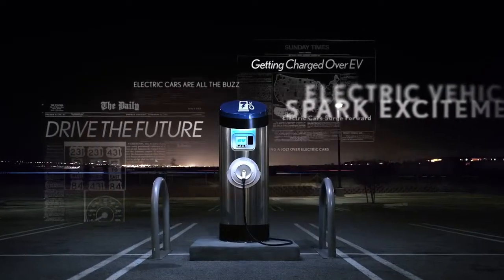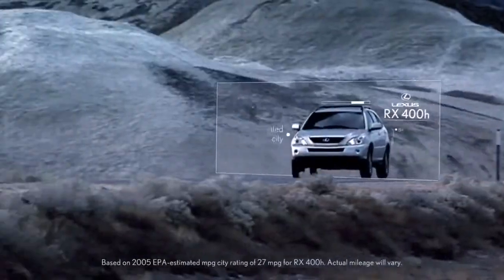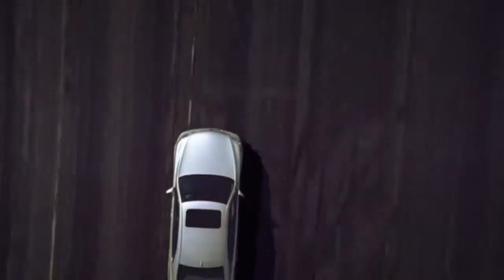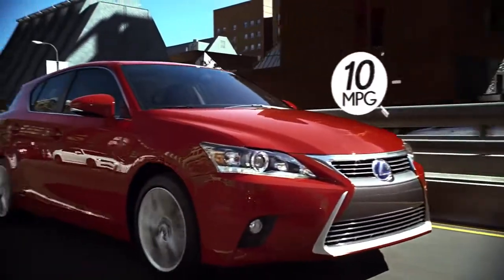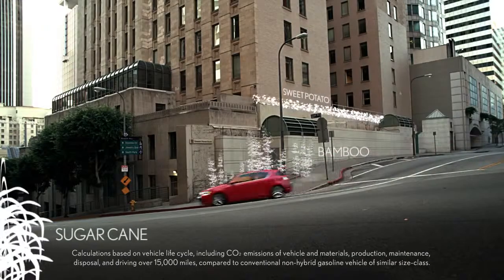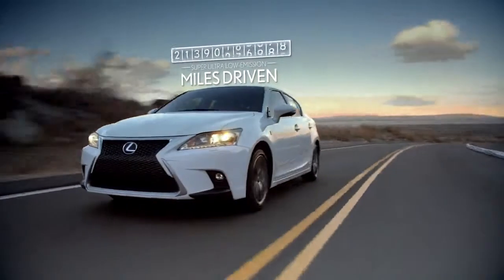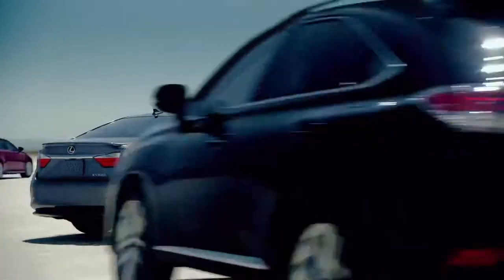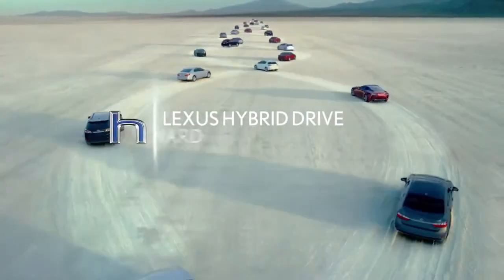2014 Lexus Hybrid Commercial - CT, ES, GS, LS, RX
Lexus hybrid vehicles are on their sixth generation of hybrid technology and make up 85% of all luxury hybrids on the road today